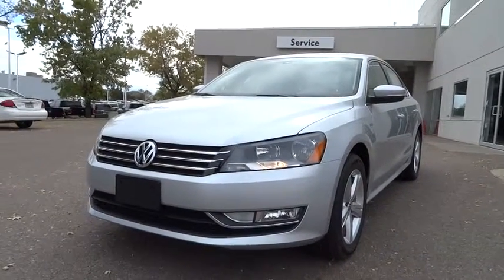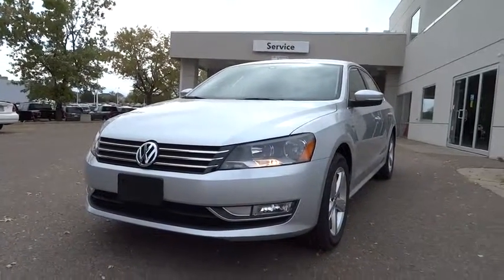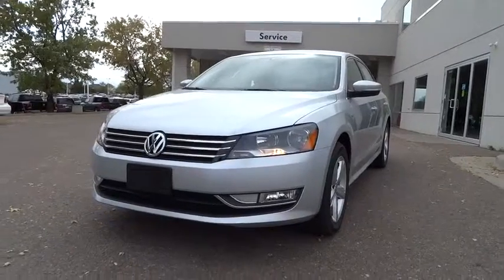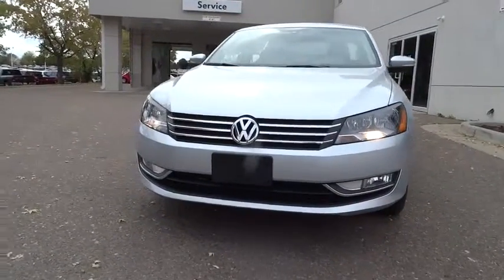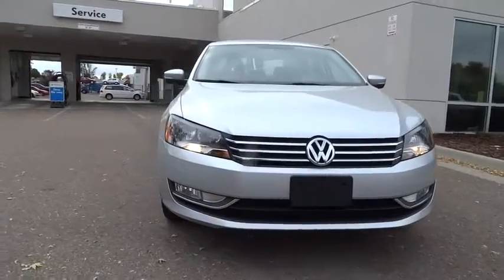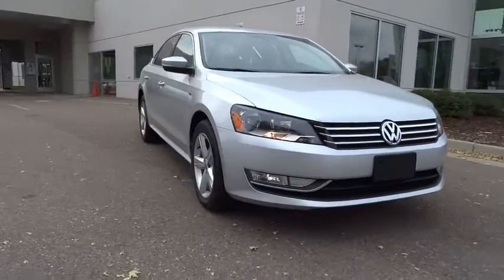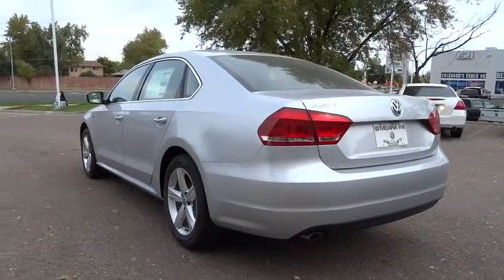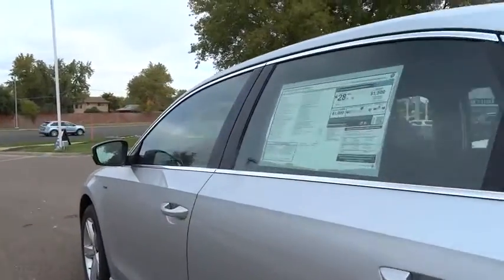2014 Chevrolet Malibu Denver, Aurora, Lakewood, Littleton, Fort Collins, CO 1534VP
2014 Chevrolet Malibu

O'Meara VW
1900 W 104th Ave

All Around hero!! Just Arrived.. You won't find a better Sedan than this super Chevrolet. Climb into this impeccable LT w/2LT, and when you roll down the street, people will definitely take notice* Real gas sipper!!! 36 MPG Hwy!!! Safety equipment includes: ABS, Traction control, Passenger Airbag, Curtain airbags, Front fog/driving lights...Other features include: Bluetooth, Power locks, Power windows, Auto, Climate control...